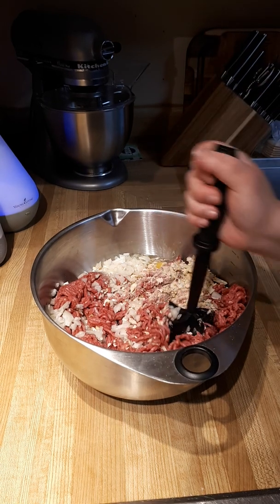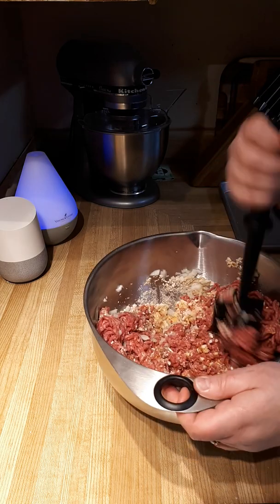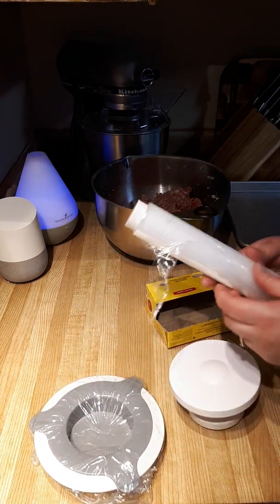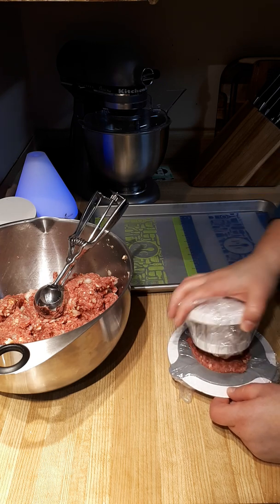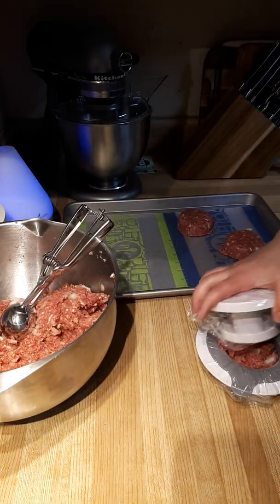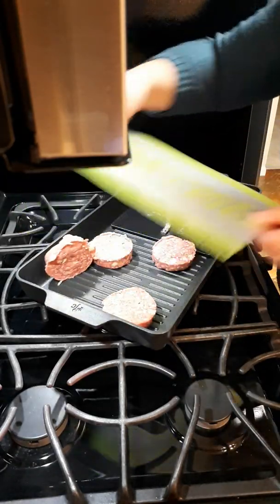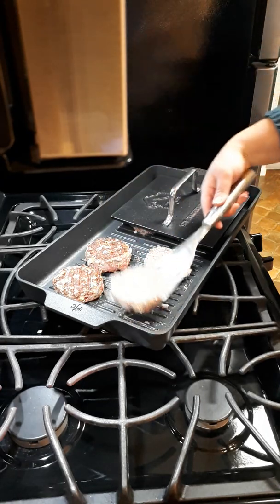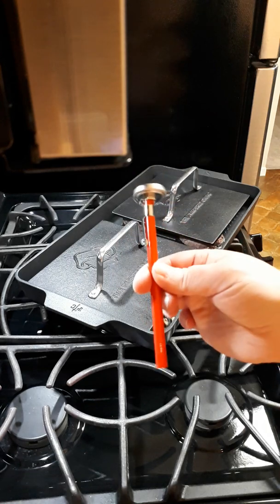Grilling Burgers In January!! Indoors!!